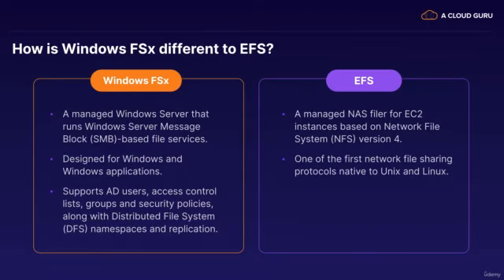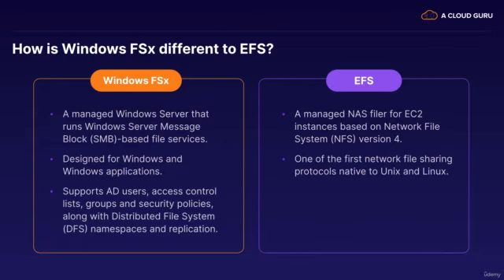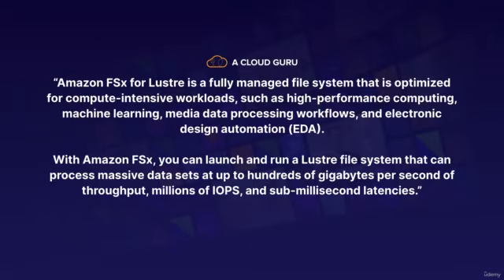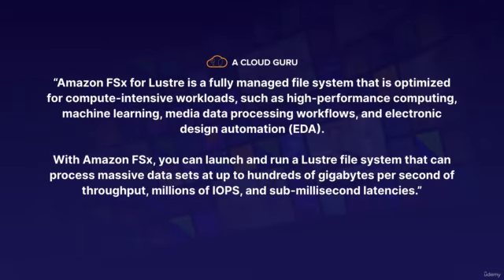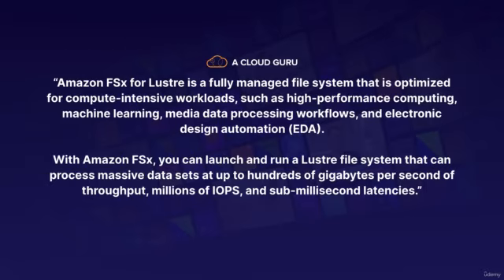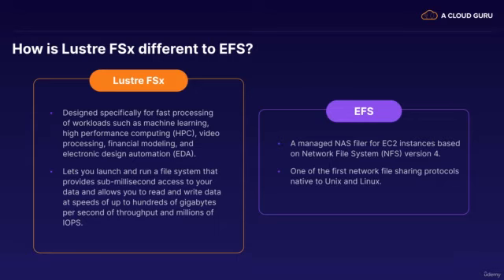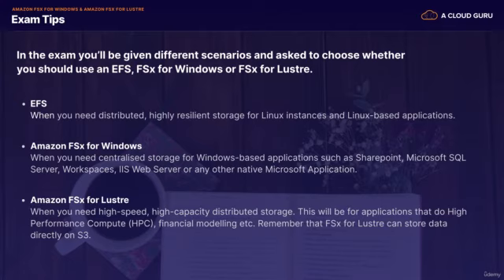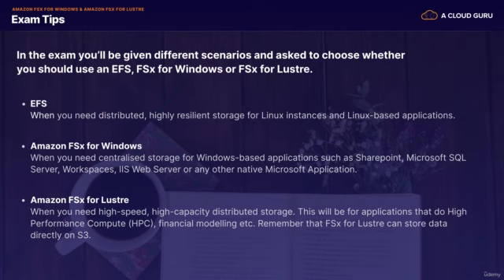AWS Certified Solutions Architect - Associate 2021 | AWS FSX for Windows & Lustre [SAA-C02] LEC #53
[{(Owner information)}]

From: Lahore.